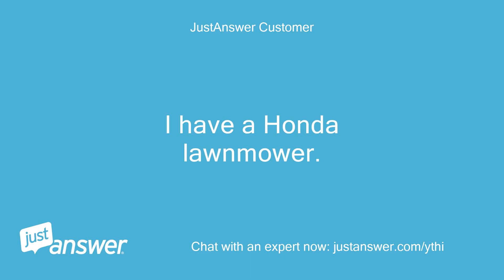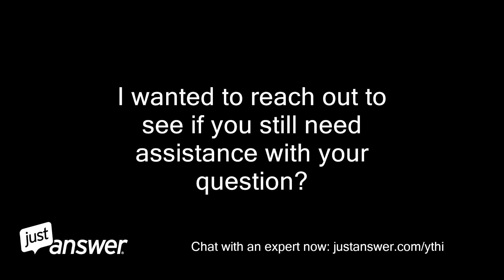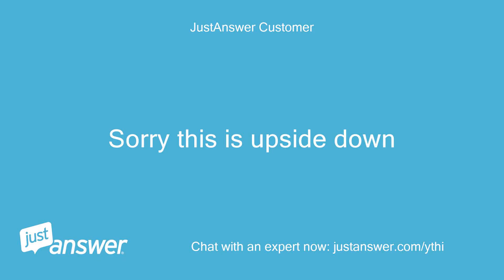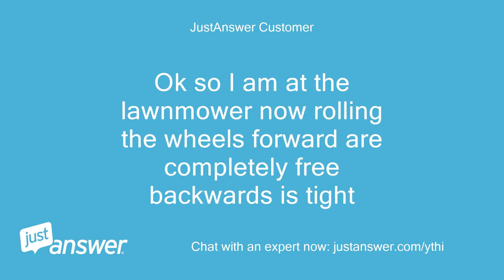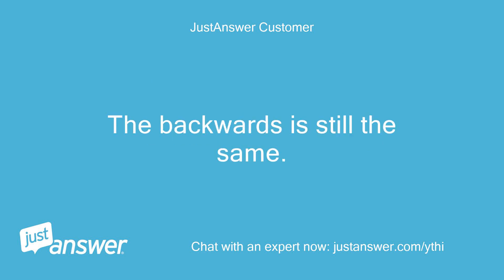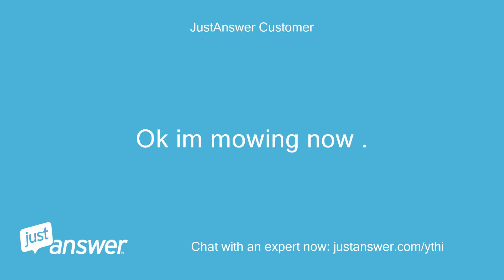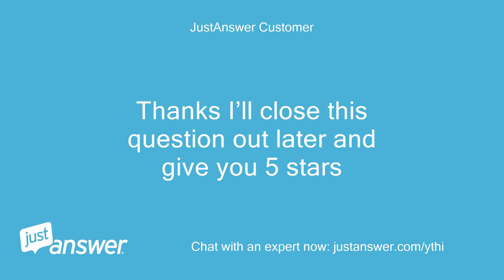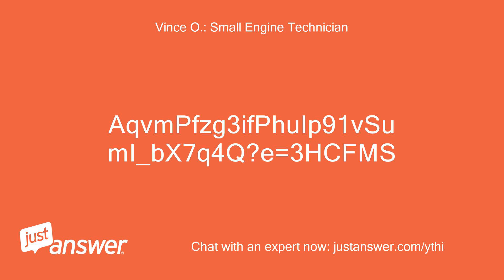I have a Honda lawnmower. Self propelled It is starting to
JustAnswer Customer: I have a Honda lawnmower.
JustAnswer Customer: Self propelled It is starting to become hard to pull backwards.
JustAnswer Customer: My last Honda did the same thing Please only answer if you actually know the answer to this specific problem including the repair.
JustAnswer Customer: I am a mechanic so I Want to fix it myself.
JustAnswer Customer: I also have a full manual
: *Please read carefully and reply.* Hello, Welcome to JustAnswer.
: My name is * * I am the category moderator.
: I apologize for the wait.
: I wanted to reach out to see if you still need assistance with your question?
: Please use the reply box below to let me know if you'd like to continue or cancel.
: If you were attempting to reach a different company, please let me know that as well.
: Roman~Moderator
JustAnswer Customer: I need to know the answer to The Honda question.
JustAnswer Customer: I also asked a question about a Johnson outbound and do not veto got an answer
JustAnswer Customer: Do not believe I got an answer
Vince O.: Small Engine Technician: Hello, what are the model and serial numbers?
JustAnswer Customer: Sorry this is upside down
Vince O.: Small Engine Technician: Have you tried removing the wheels and lubing the pinion gears?
JustAnswer Customer: No if the lawnmower is off it seems to role backwards fine.
JustAnswer Customer: I can easily spin them backwards when off.
JustAnswer Customer: It seems like when the lever for the self propelled is on it might stick and then loosen up.
JustAnswer Customer: The self propelled function seems weak.
JustAnswer Customer: I haven’t ever replaced the belt or adjusted anything.
JustAnswer Customer: This lawnmower is a bit older.
JustAnswer Customer: I bought it used in prefect condition from someone who bought it and then got a landscaper to mow his lawn and never used it
JustAnswer Customer: Ok so I am at the lawnmower now rolling the wheels forward are completely free backwards is tight
Vince O.: Small Engine Technician: Possible cable adjustment
JustAnswer Customer: Ok so the free play was over an inch and I adjusted it to about 1/4 in and the self propelled function is way better
JustAnswer Customer: Should I make that another question a put forward motion and close out the backwards one and then work on the backwards one with the new question or just stick with this one?
JustAnswer Customer: The backwards is still the same.
JustAnswer Customer: It isn’t completely horrible yet like my last Honda go to.
JustAnswer Customer: When I first pull back it seems locked then loosens some
Vince O.: Small Engine Technician: Try releasing the drive and push mower forward a few inches(if you have room to) to see if better
JustAnswer Customer: if I push forward with motor off and both clutch lever and and blade lever engaged it goes forward easily.
JustAnswer Customer: If I let the clutch lever off and pull back the wheels are stuck then with clutch lever still off and the c Blade control lever on if I push forward then pull back the wheel unlock.
JustAnswer Customer: This is with the motor off .
JustAnswer Customer: If I do the same thing with the motor running it seems to not lock and pull back reasonably OK for now.
JustAnswer Customer: I need to do some mowing to evaluate
JustAnswer Customer: Would that adjustment that helped with the propelled function do anything for the pull back?
Vince O.: Small Engine Technician: With drive lever released try pushing forward a few inches then pull backwards
JustAnswer Customer: While motor on?
Vince O.: Small Engine Technician: yes
JustAnswer Customer: Ok so it pull back reasonably well with the motor on Once I turned it off it Stuck until I pushed forward and then pulled back.
Vince O.: Small Engine Technician: By pushing forward that little bit it frees the pinion gears.
Vince O.: Small Engine Technician: There are other manufacturers that work the same way
JustAnswer Customer: Ok im mowing now .
JustAnswer Customer: The forward motion adjustment made an awesome difference I think the back motion is still working reasonably well.
JustAnswer Customer: Thanks I’ll close this question out later and give you 5 stars
Vince O.: Small Engine Technician: Thanks
JustAnswer Customer: Anyway I saw a new OEM clutch on Amazon for for as low $75.
JustAnswer Customer: Before you answered they sent me some generic answers and it seems the Transmission/clutch ?
JustAnswer Customer: assemblies are weak.
JustAnswer Customer: It that something should just buy if it continues to get right or just ask another question
Vince O.: Small Engine Technician: Let me send you the shop manual for your mower before you buy any generic parts or answers
Vince O.: Small Engine Technician: https:/1drv.ms/b/s!
Vince O.: Small Engine Technician: AqvmPfzg3ifPhuIp91vSumI_bX7q4Q?e=3HCFMS